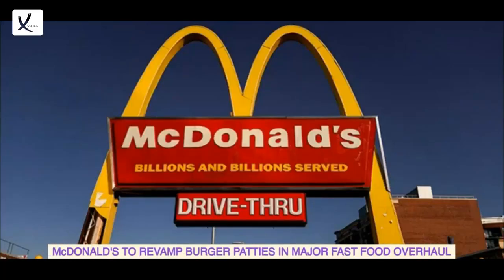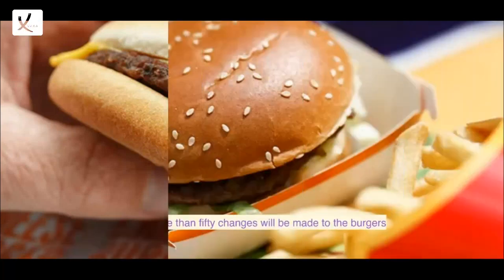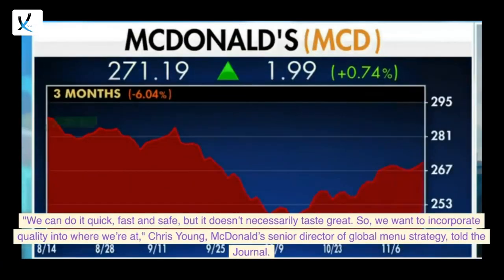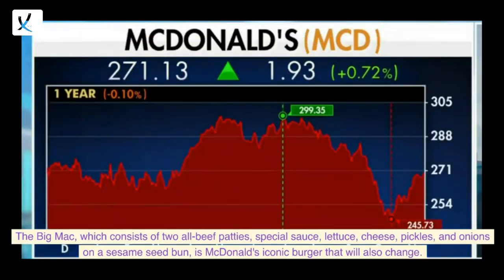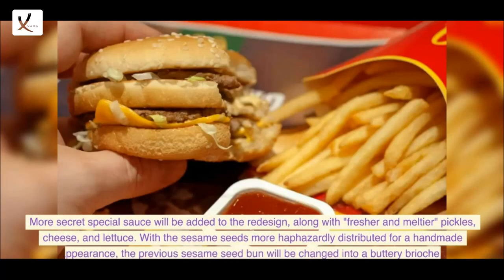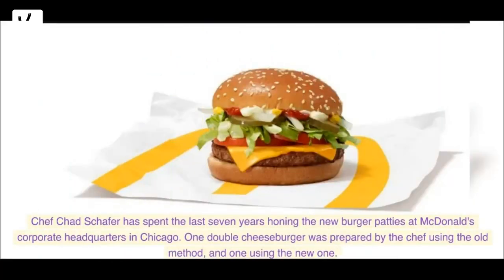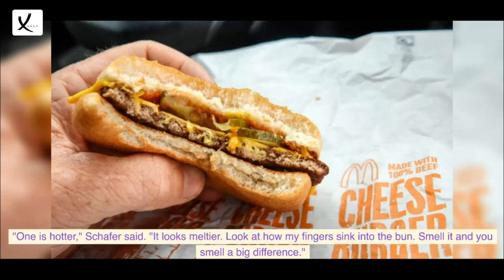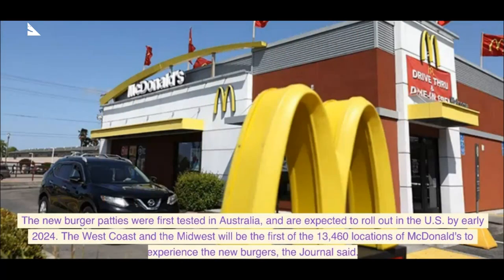McDonald's to Revamp Burger Patties In Major Fast Food Overhaul - VAXA Post